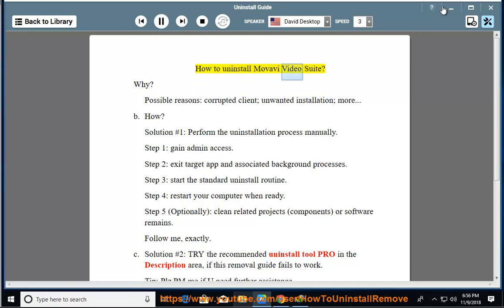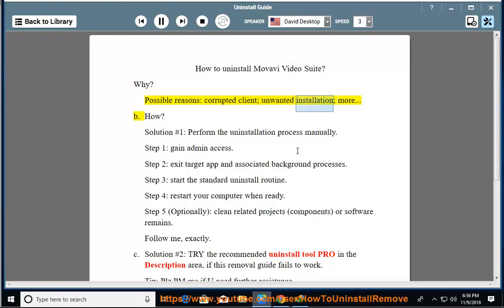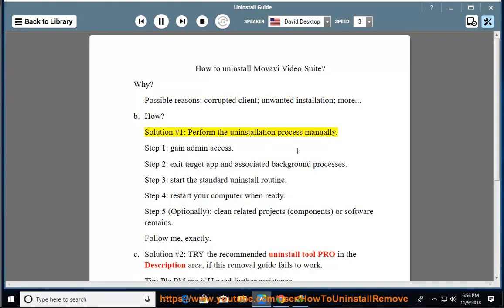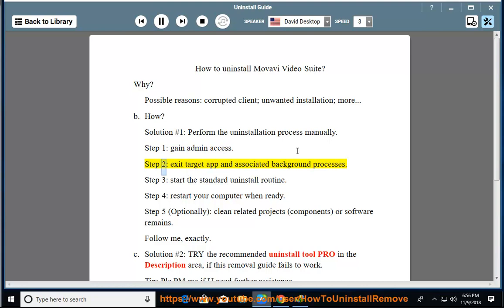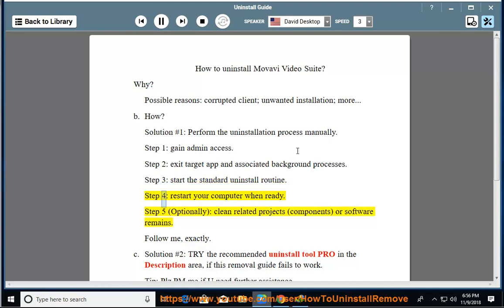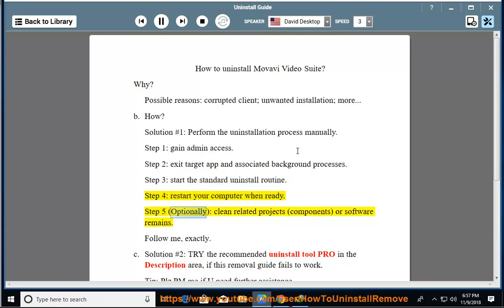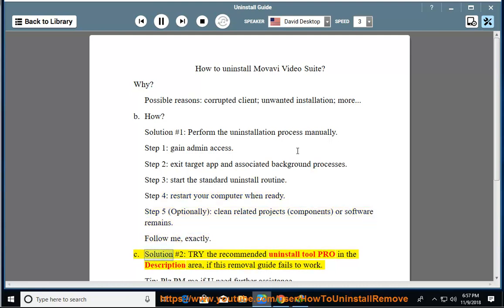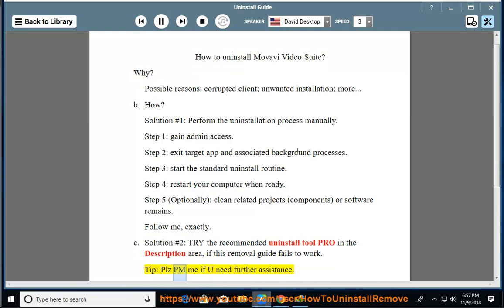Uninstall Movavi Video Suite 18 in Windows 10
TRY this best uninstall tool@ if U R having issue uninstalling Movavi Video Suite 18 and/or any other unwanted apps on Windows.

If current Movavi Video Suite and/or other app has run into problem try reinstalling it. To do so, hit